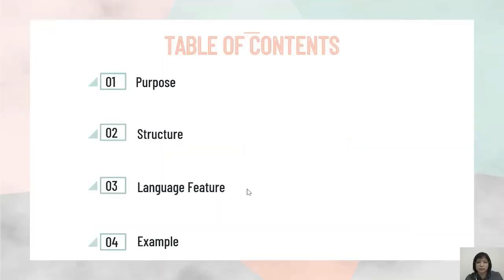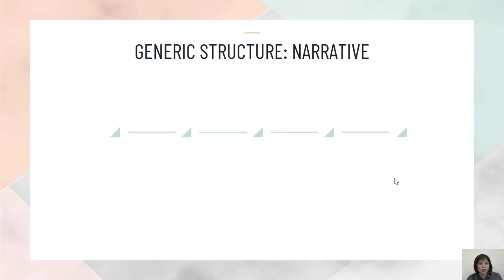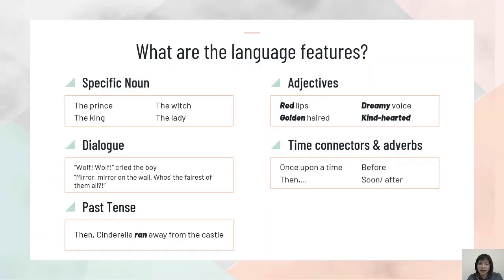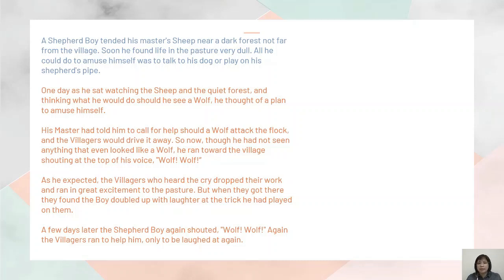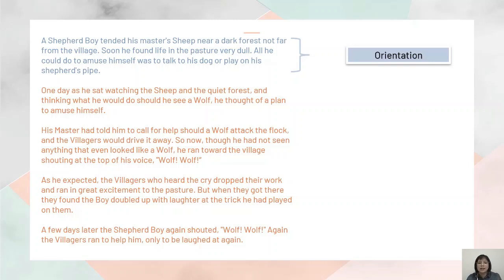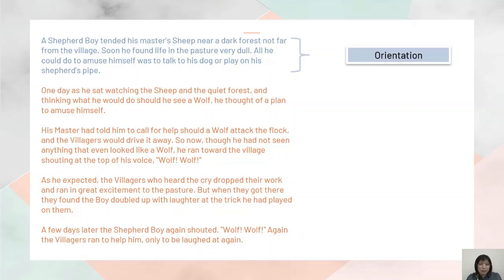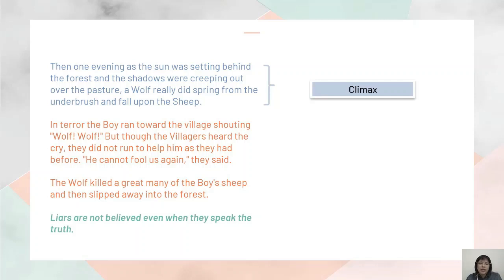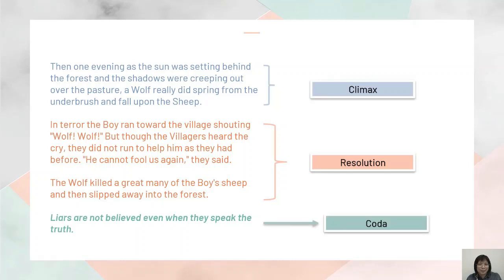English - Narrative Text XII